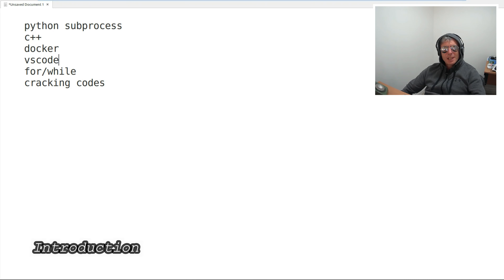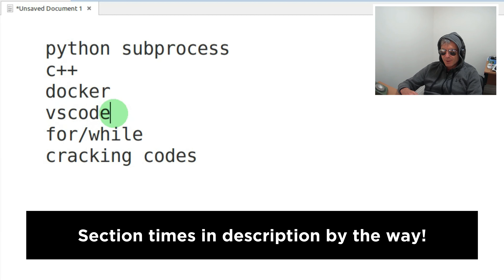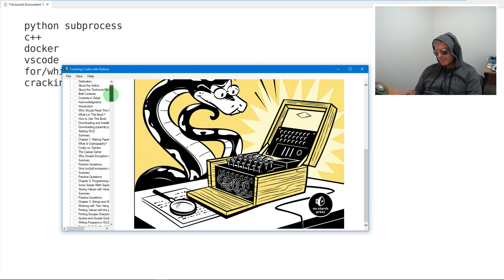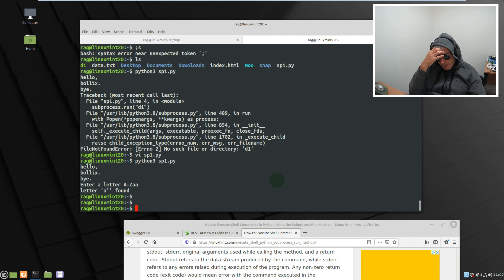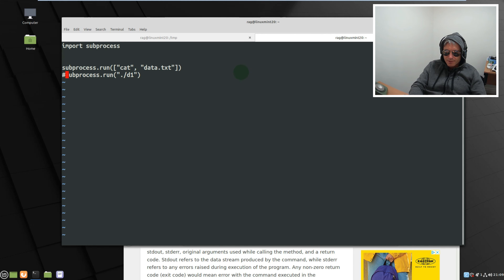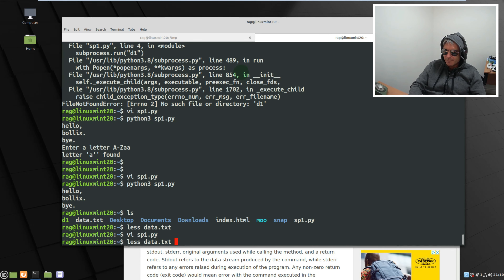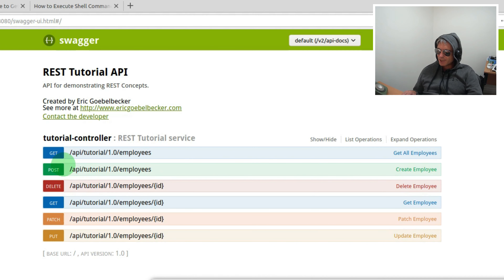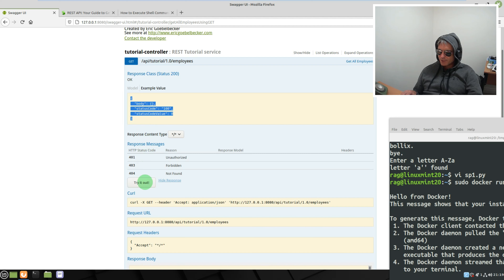Python Code | Subprocess | Docker | VSCode | Ciphers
Branching off from web scraping temporarily, the "Code Corner" series will be a look at some other aspects of coding, and whilst not "tutorials" as such, some of the content may give you ideas and inspiration.

This episode, I look at Python subprocess, Docker (REST), Visual Studio Code, and 'Cracking Codes' - a useful book which may be interesting to all levels, not just beginners.

2:55 subprocess
10:08 Docker / REST
22:29 VSCode / Cracking Codes
30:25 reverse a list in python